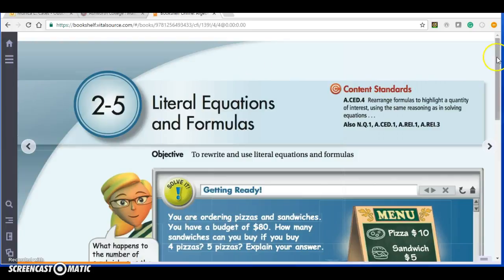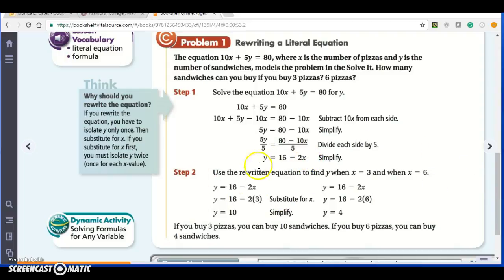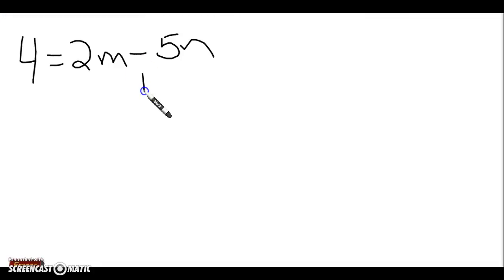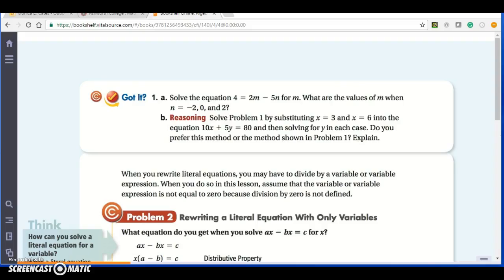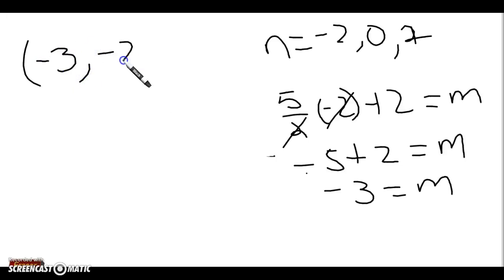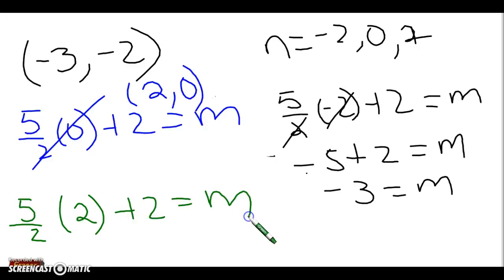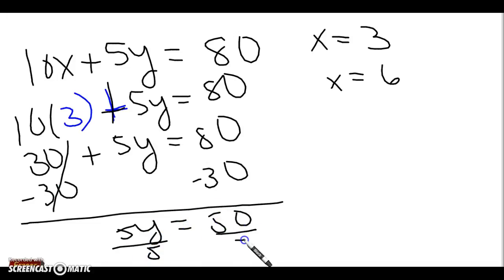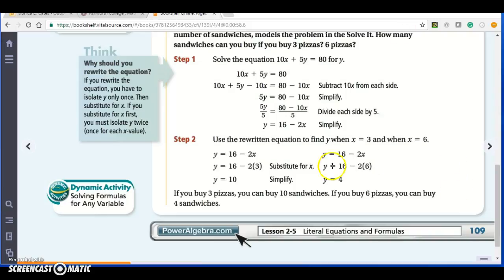Algebra 1 - Literal Equations and Formulas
Real- world linear equations